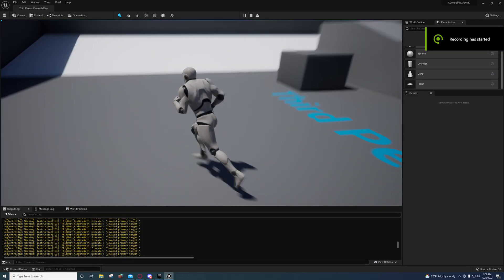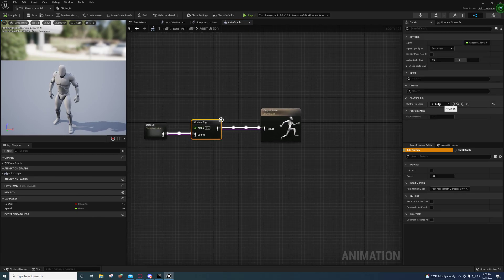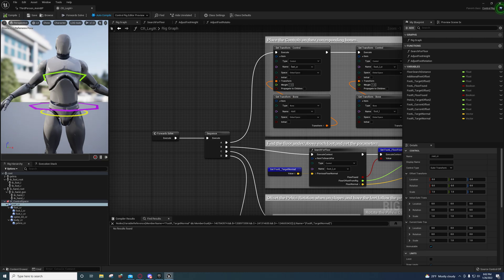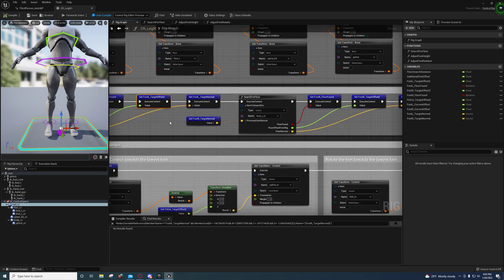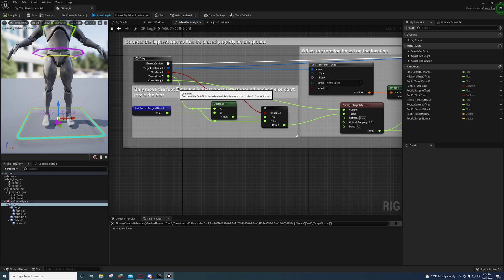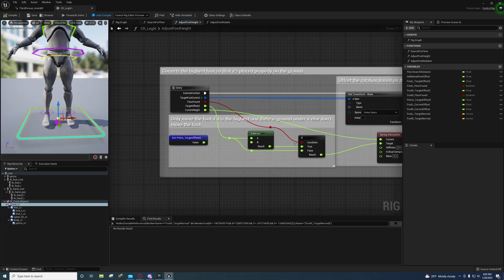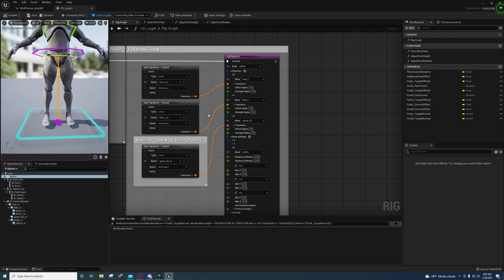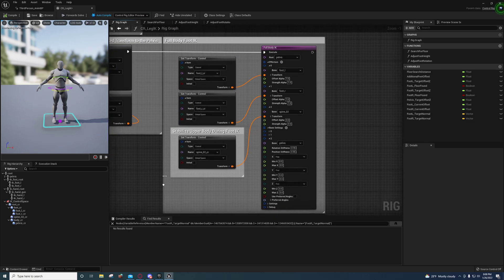Unreal Engine - Full Foot IK Using Control Rig (Demo with Link to Video)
So I stumbled across this video spoken in French and it's got to be by far the best video and easiest one to understand...even more so then any of the one's I have seen spoken in English...Seems either no one who speaks English knows how or none of them want us to know how...

Despite the fact the Auto-Translate spit out mostly garbage the entire time...I still learned far more then I have in any video where I could actually understand what they were saying...